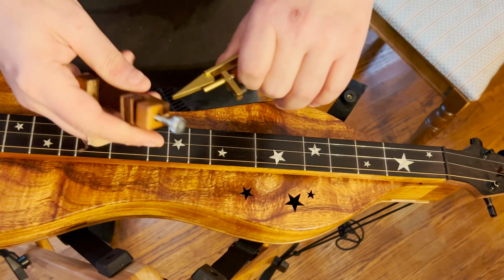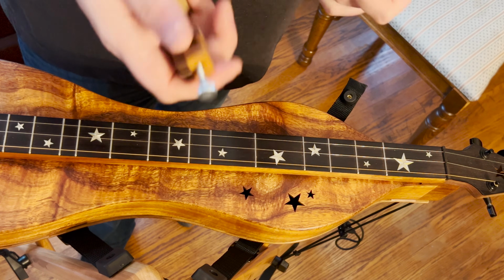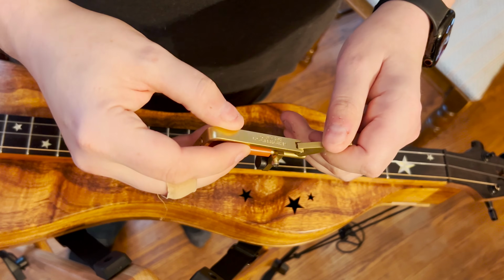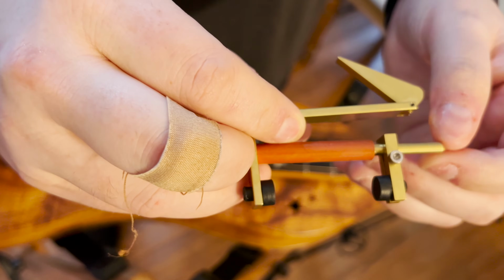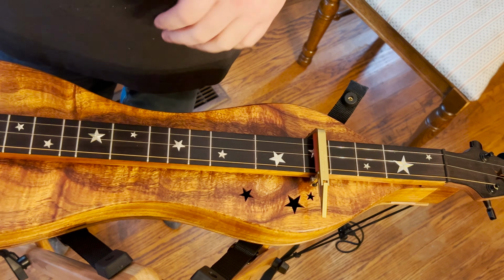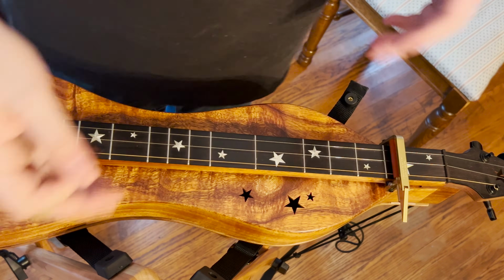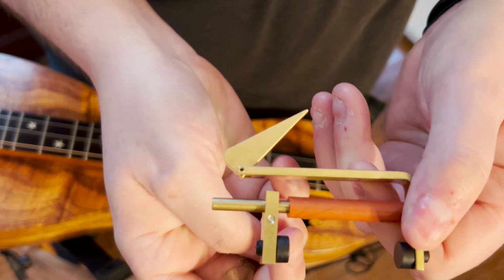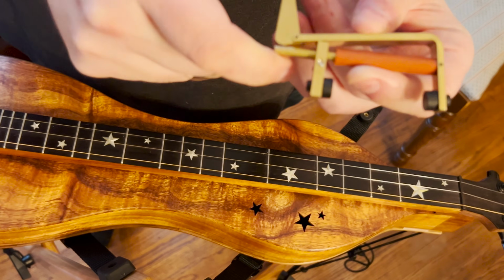Walworth Dulcimer Capo! The ONLY Capo for Dulcimer Players!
This WALWORTH CAPO has solved my capo woes! Check this out!